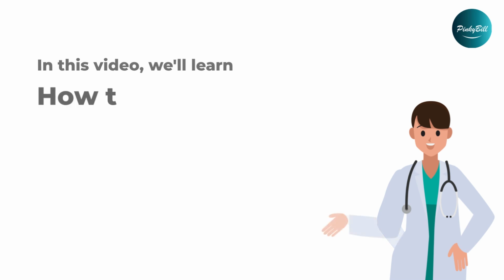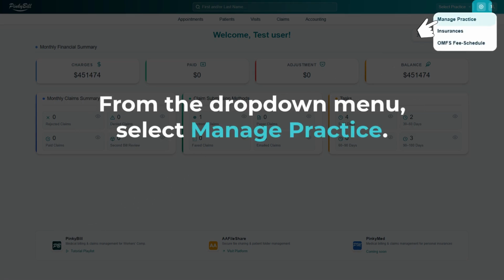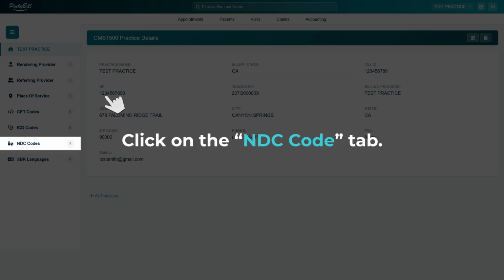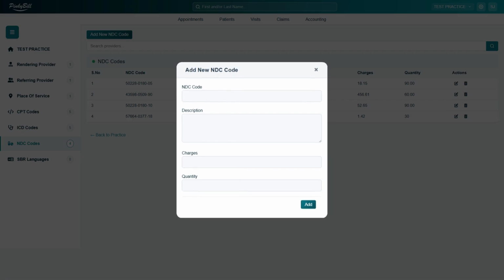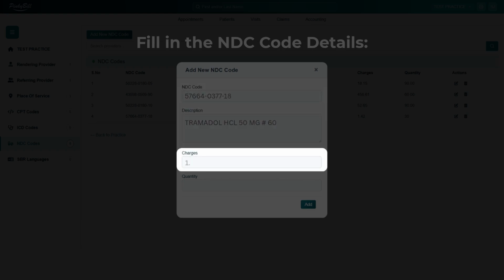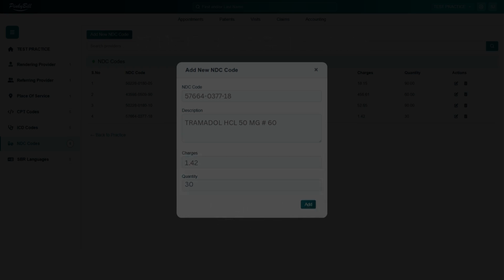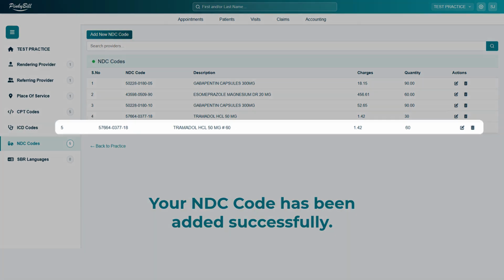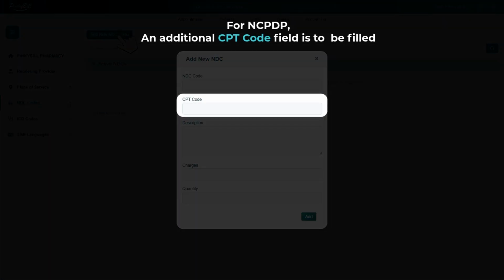How to Add NDC (National Drug Code) in PinkyBill | Quick Tutorial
Easily add NDC (National Drug Codes) in PinkyBill CMS with this step-by-step guide!
Learn how to enter drug codes correctly to ensure accurate billing and claims.